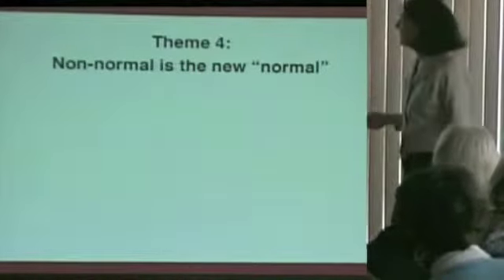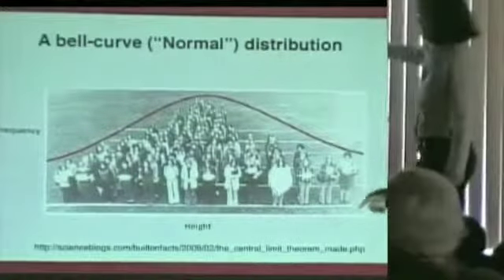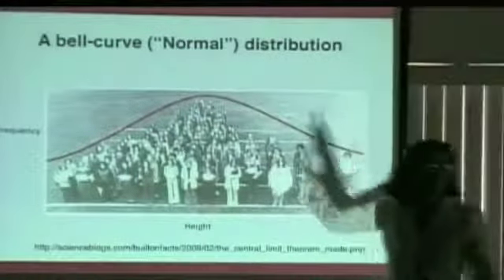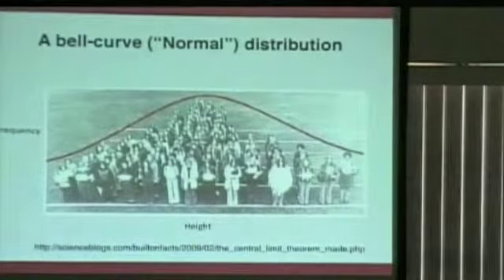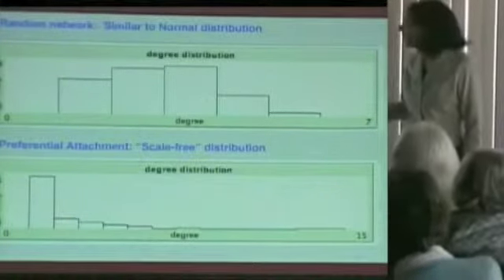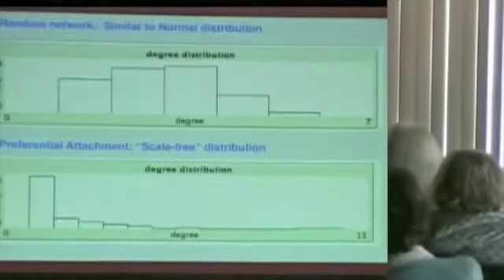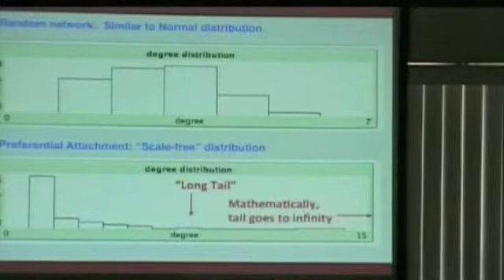Complexity 2014 12 14 SD clip17